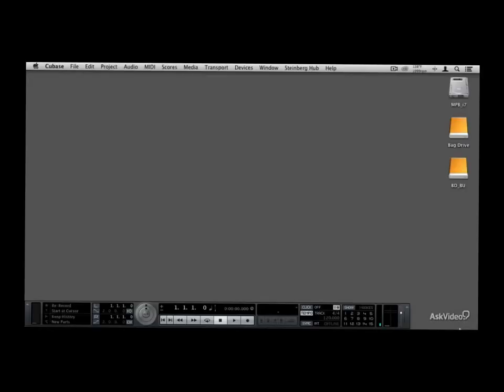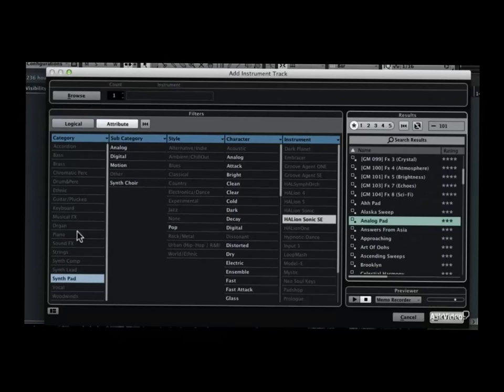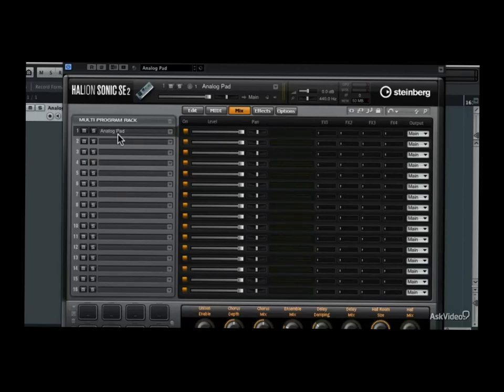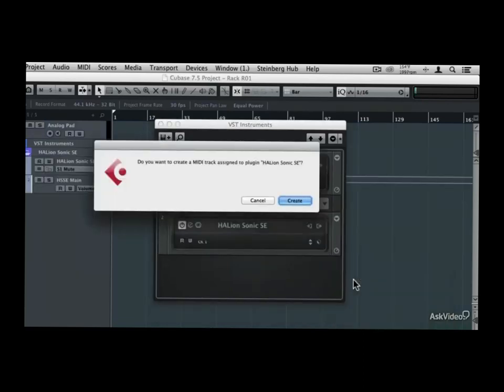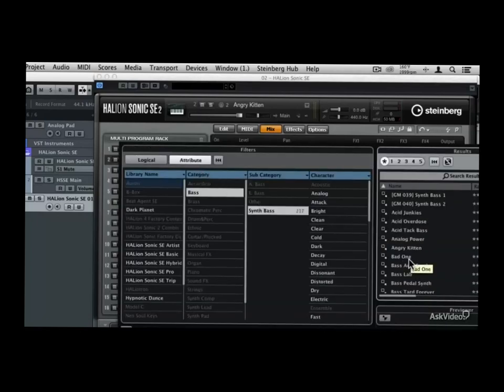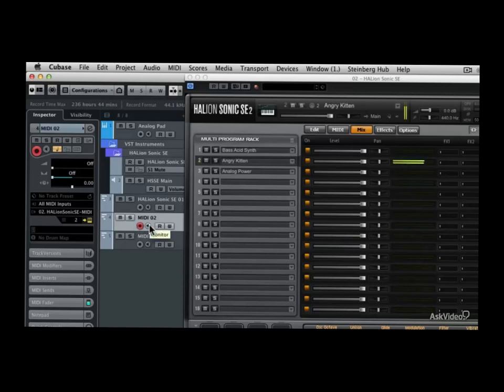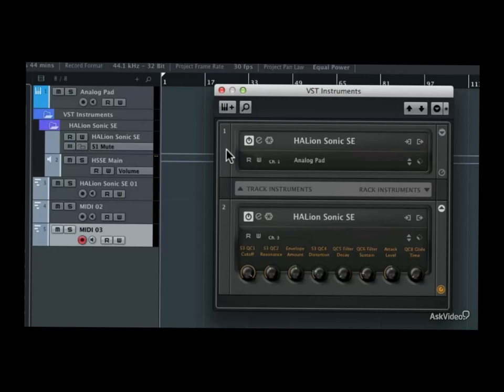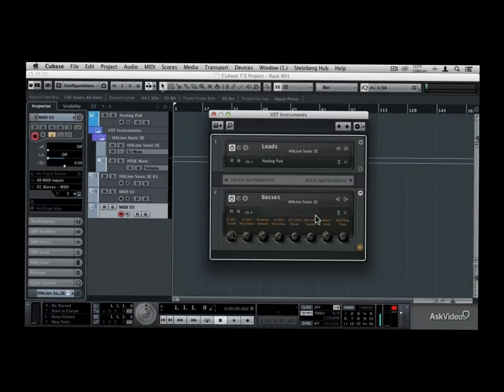Cubase 7 5 Lessons 20